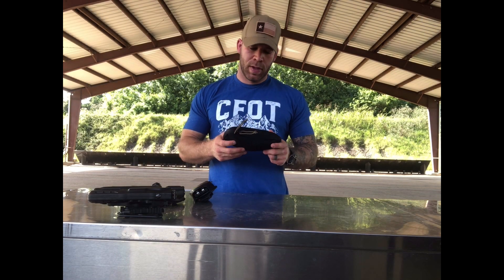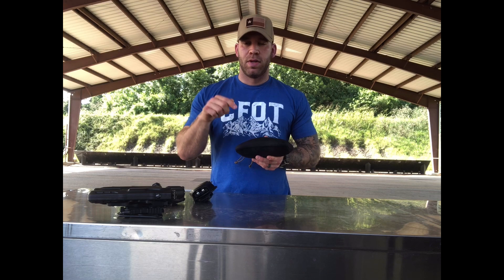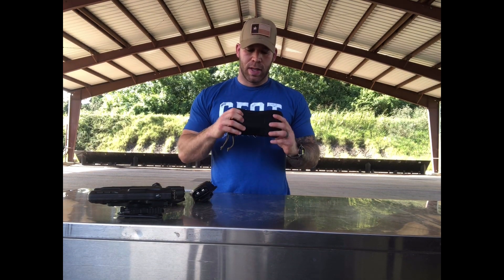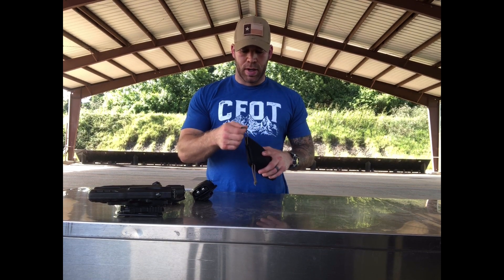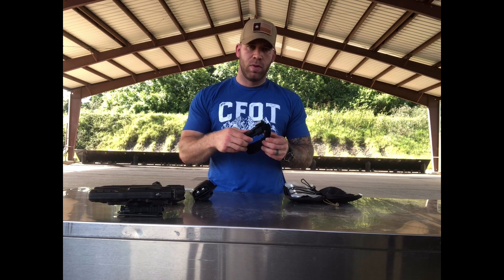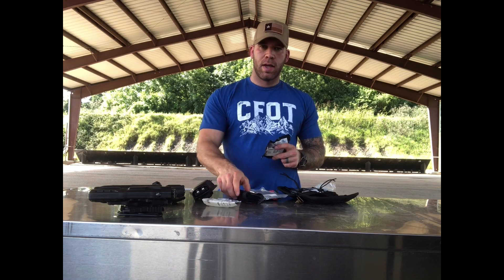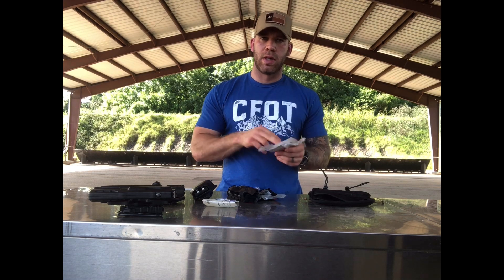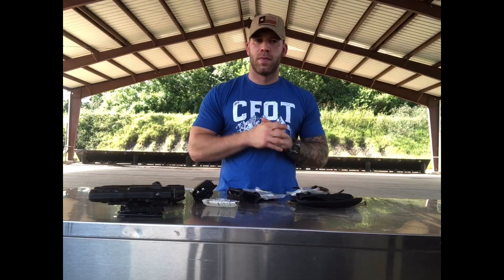SWAT officer's review of the Gray Man Training IFAK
Gray Man’s IFAK is a modified version of the DA Medic Pouch from CRO medical. The two did a little collaboration to bring you a slim and low profile kit that can easily be concealed in a purse, briefcase, EDC backpack, vehicle etc.

It can also function as a legitimate IFAK for duty without taking up too much belt space.

Find more gear reviews and adventure every day at LoadoutRoom.com!